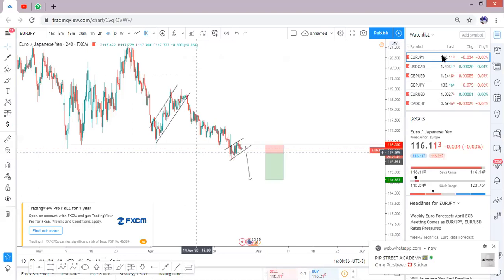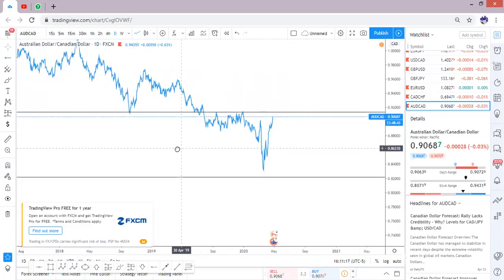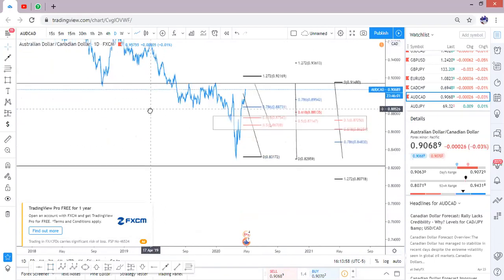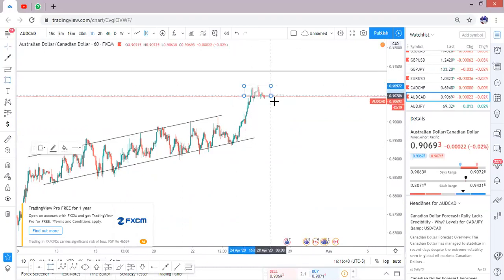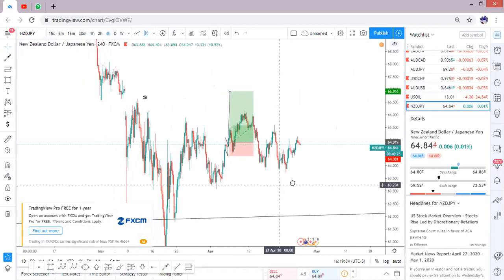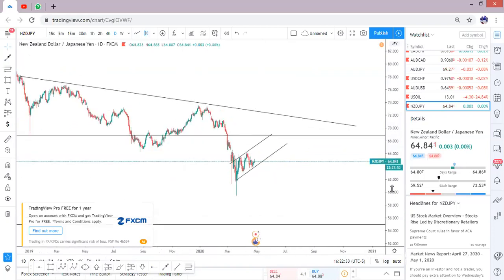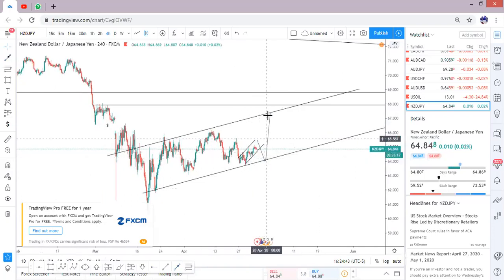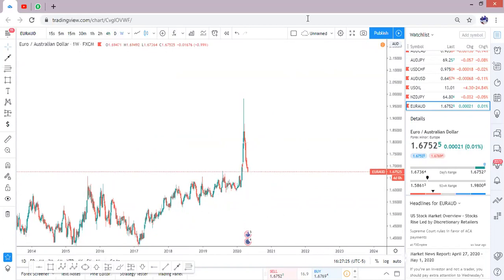PIPS STREET ACADEMY FOREX MARKET WEEKLY OVERVIEW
AUDCAD
NZDJPY
EURAUD